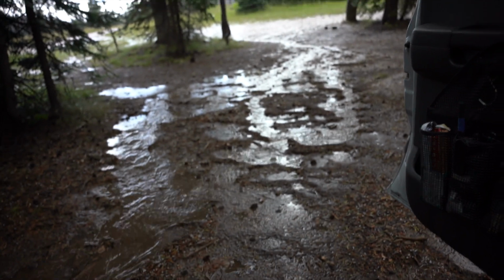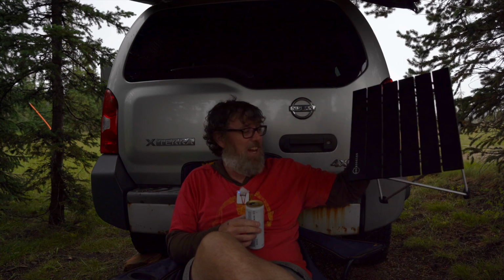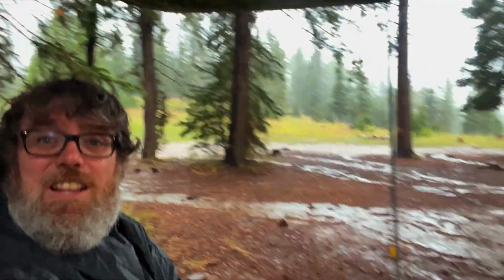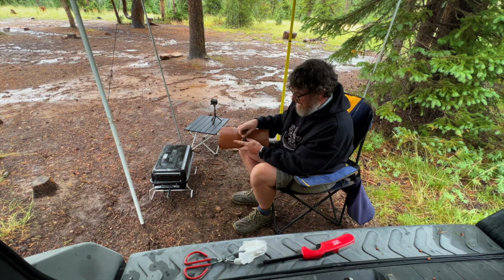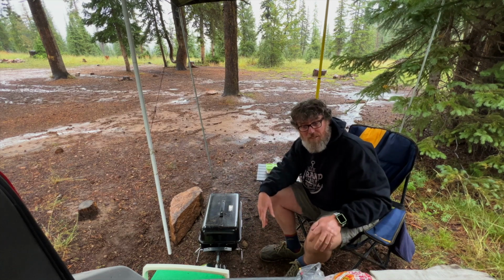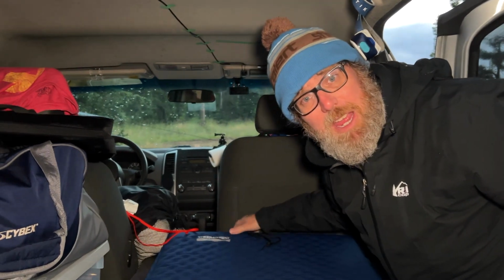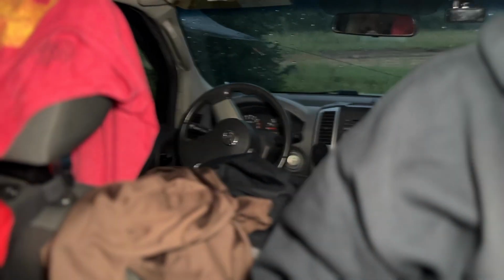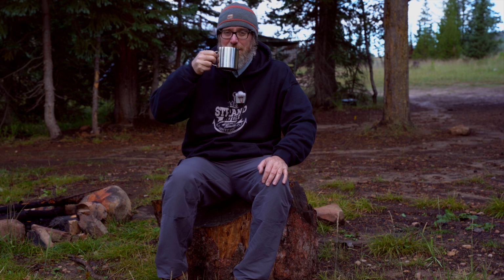Do This to Enjoy Camping in the Rain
If you have the right gear and a good attitude, camping in the rain can be outstanding. Utilizing tarps, my Nissan, and a few basic things that you probably already have in your garage, you can have a great camp even in the most torrential downpour.

I will show you some tips and tricks I have learned over the years.